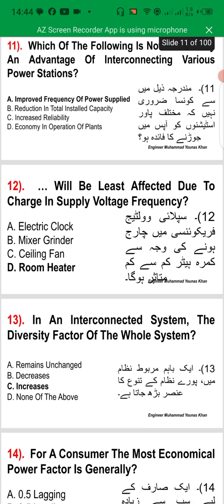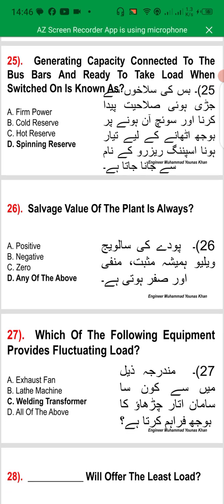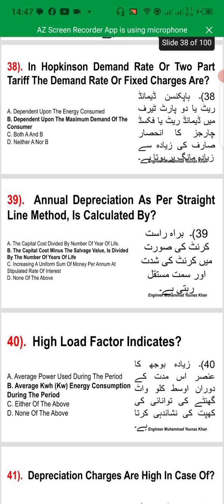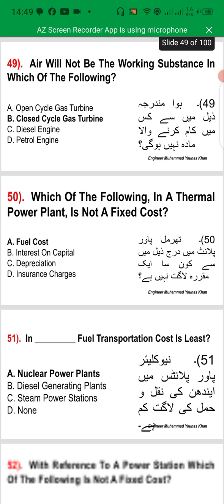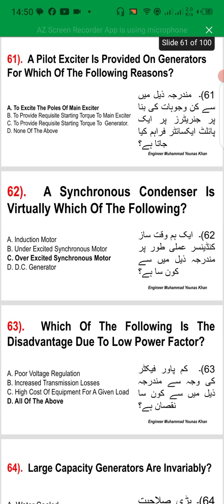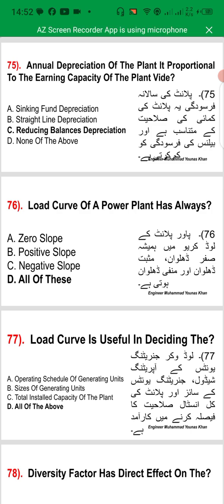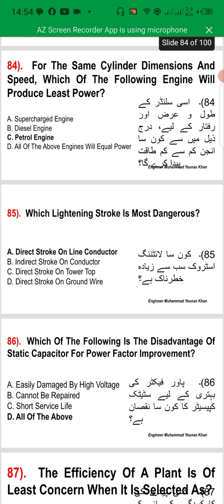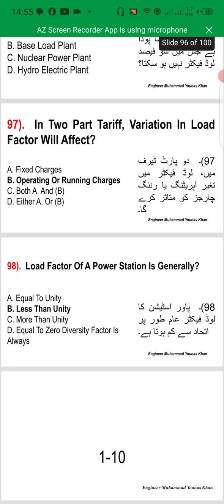EEE 11 Economics of Power Generation